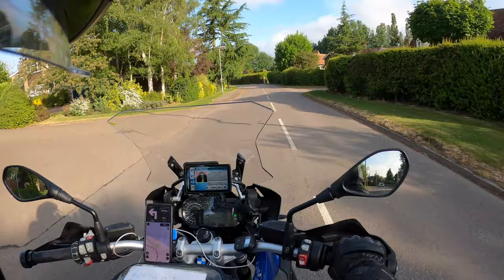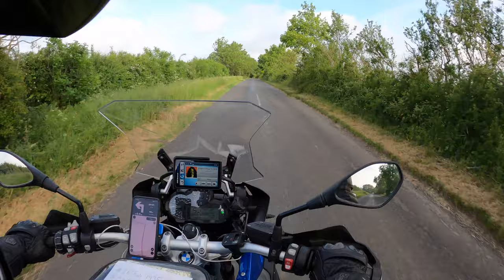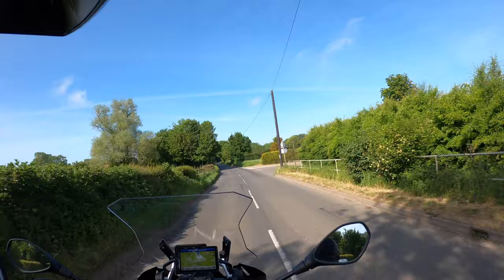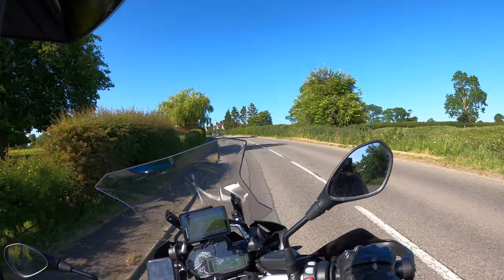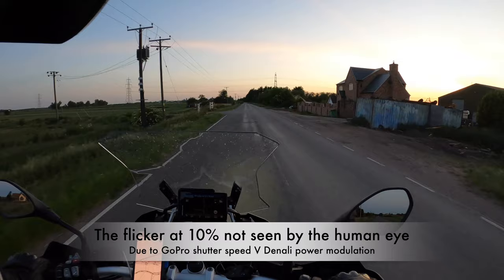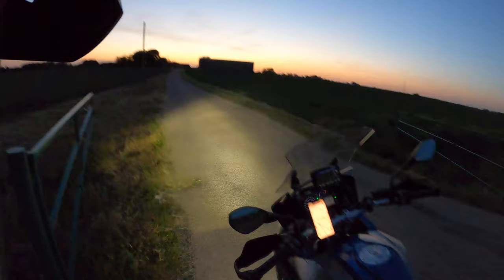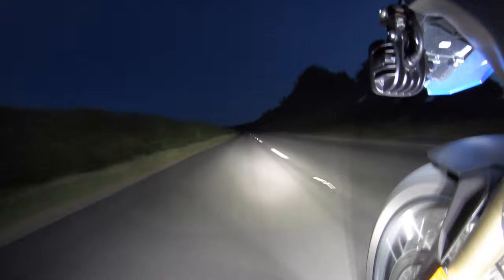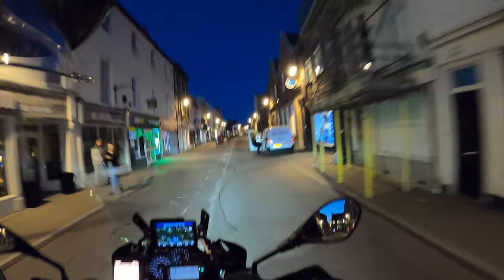See and be seen on your bike! Denali S4, D4, B6 lights. Pro installation by "A Bike Thing"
I visit "A Bike thing" for a pro installation of the megga Denali lighting gear.  2 x S4 driving lights, 2 x D4 spot lights, B6 rear light/brake light and the very loud Sound Bomb!  Steve at A Bike Thing linked it all with a CANsmart 2 so it now integrates seamlessly to my R1200GS Rallye...